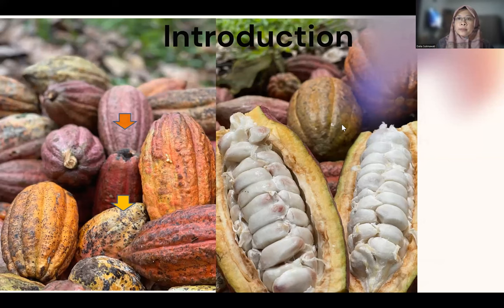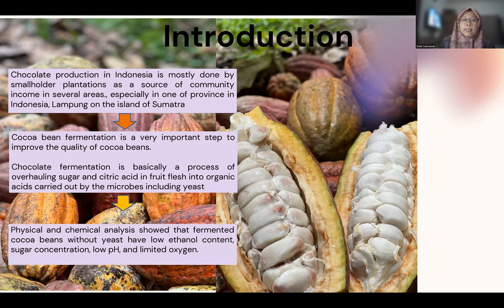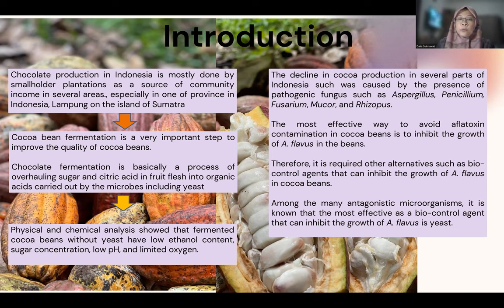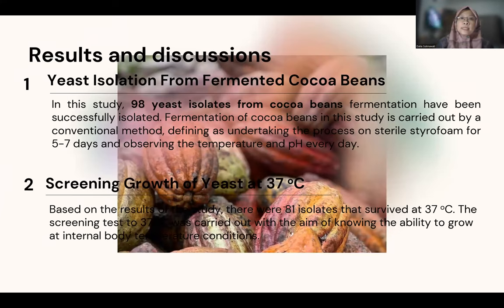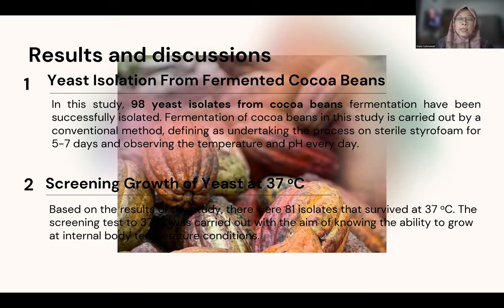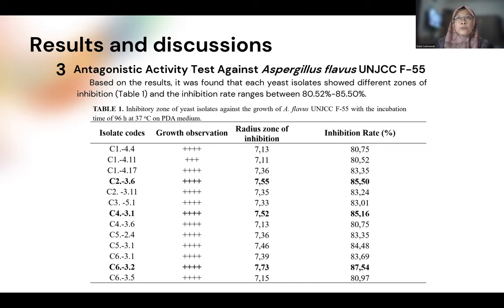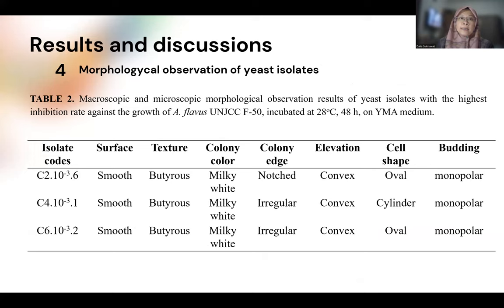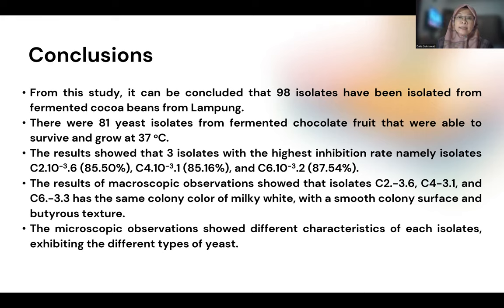ABS-36 - Paper Presented in UPI By Sukmawati D, et al.2022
ABS-36 - Paper  Presented in ICMScE 2022